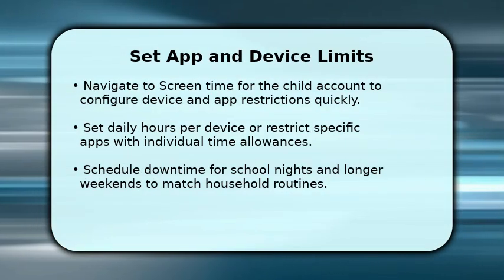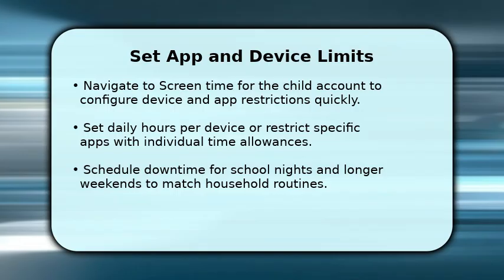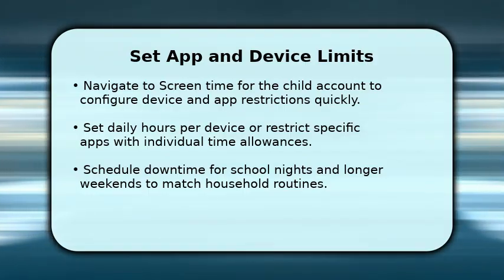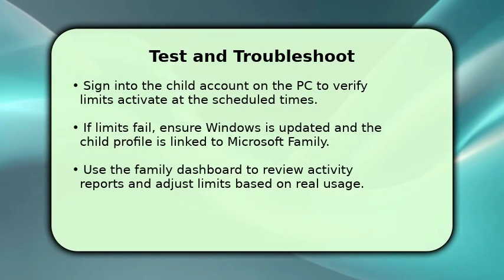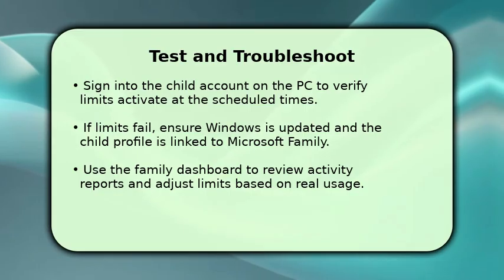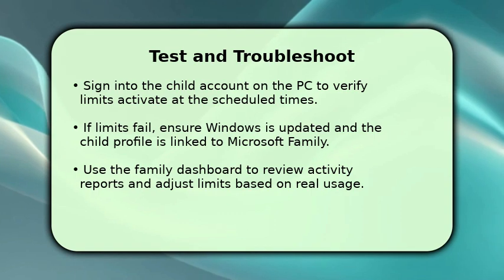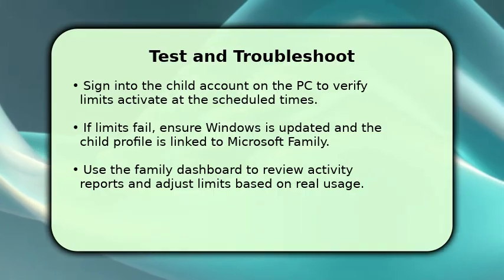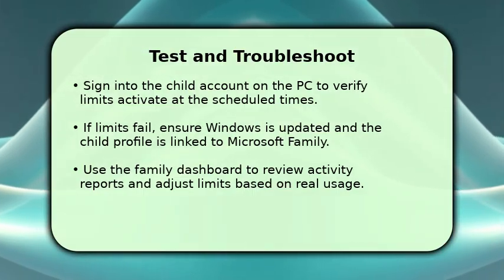How To Set Up Time Limit On Computer Usage Windows 11 - Step By Step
How To Set Up Time Limit On Computer Usage Windows 11 - Step By Step | 🚗 Life’s too short for a stinky car — grab Little Trees Black Ice ▸

Whether you're a student trying to stay focused during exams or a working professional looking to boost productivity, this video is for you. We'll cover the different methods for setting up time limits on Windows 11, including using the built-in Screen Time feature and third-party apps. So, if you're ready to take control of your computer usage and achieve your goals, watch until the end!